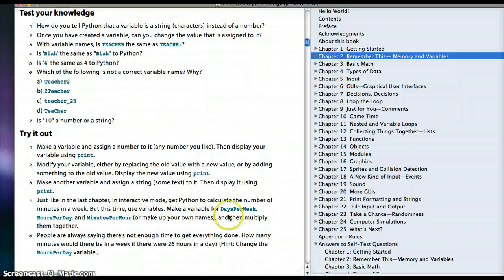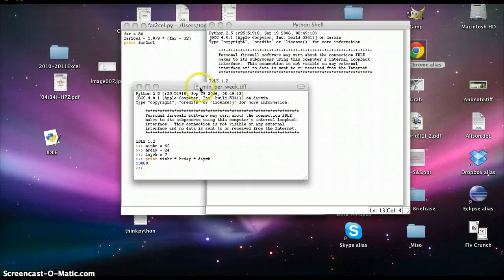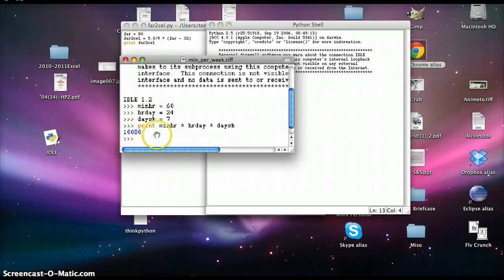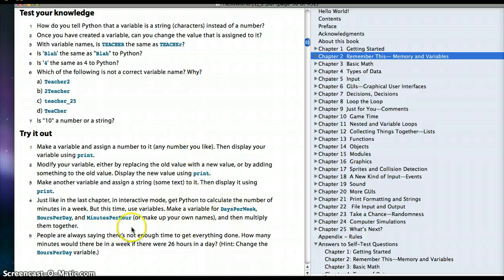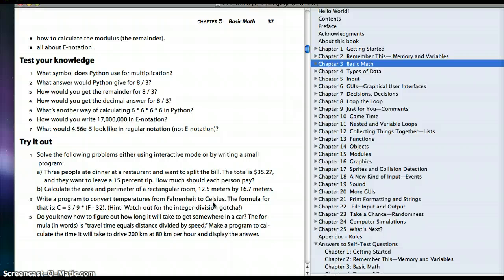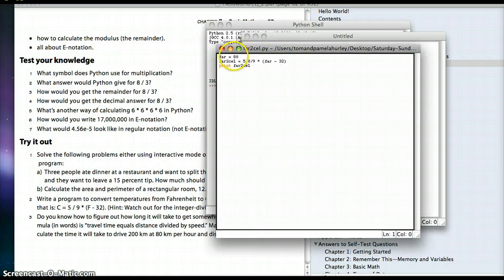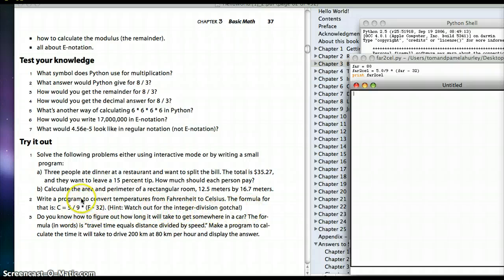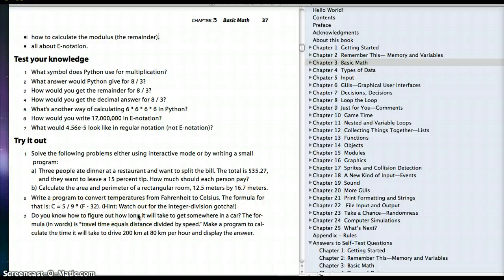Chap2 and Chap3 "What did U Learn?"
This is an instructional video to help students complete exercises at the ends of Chap 2 and Chap 3